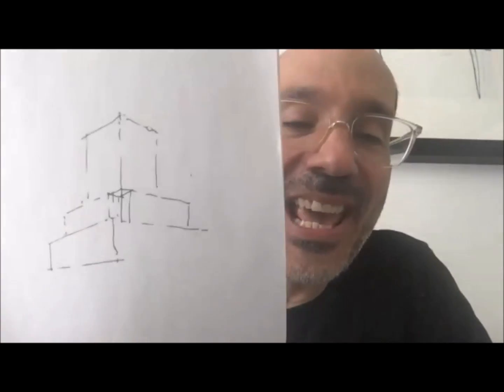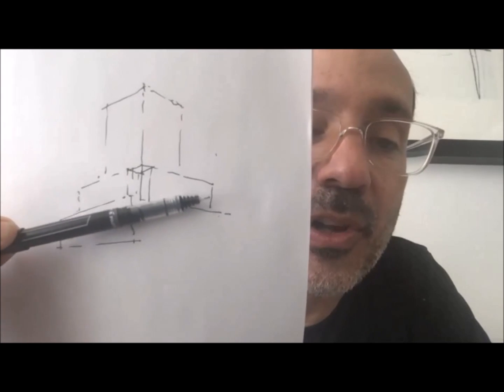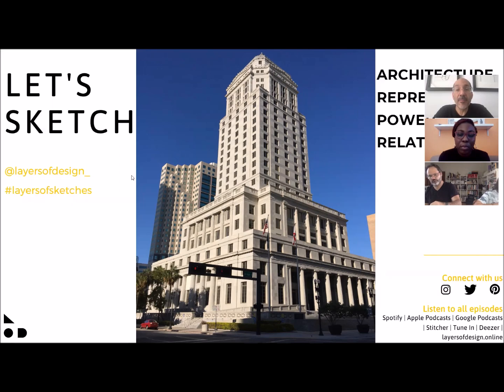🎙🏠 Architecture Represents Power Relationships WITH David Rifkind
Welcome to the first episode in our "Sketch It Out" series! We had the pleasure of speaking with David Rifkind as we sketch the 1925 Miami Dade County Courthouse! In this episode, we learn about the power of architecture in shaping communities and the built environment! We also discuss the need for architects and designers to truly begin to protect the health and safety of the public.

We hope you enjoy this episode and can't wait to share more from this series with you!

Get ready for our episodes:
1.
2.
3. Register
4. Join in the conversations and sketch! Son't forget to tag us on instagram: @layersofdesign_ and use layersofsketches for a feature!

Stream all our podcast episodes on Spotify, Apple Podcasts, Google Podcasts, Stitcher, TuneIn, Deezer and layersofdesign.online